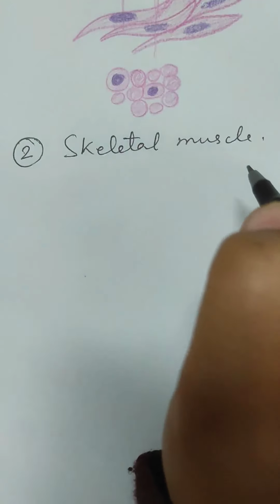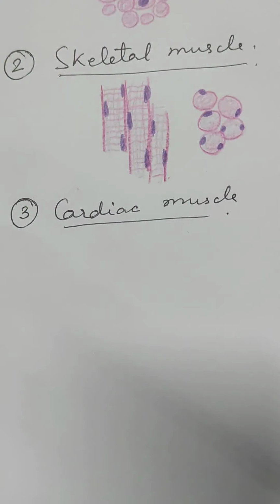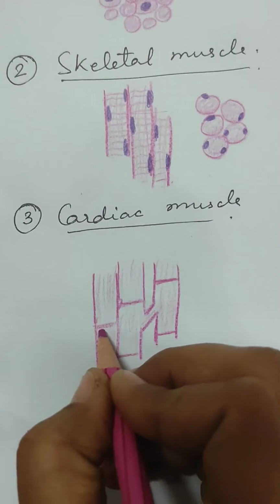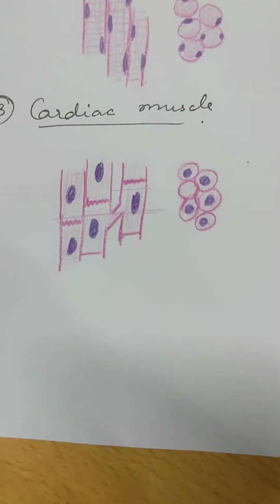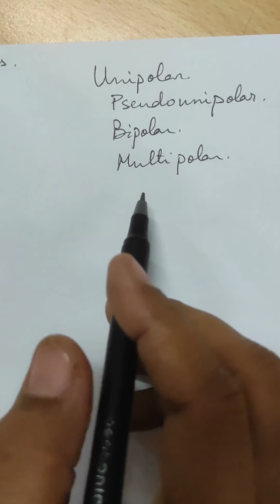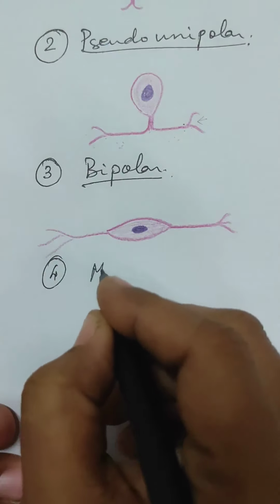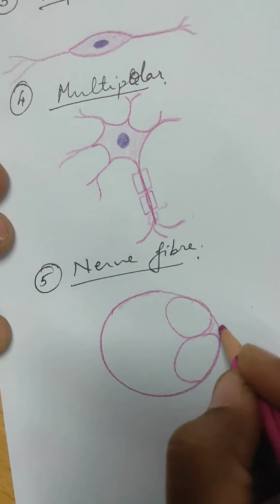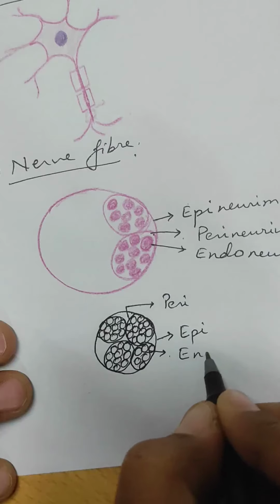Drawing video of microstucture of muscles and nervous tissue